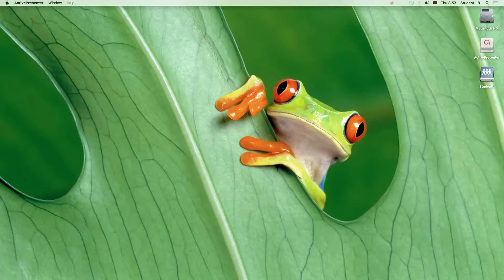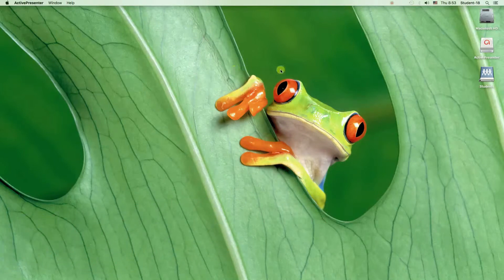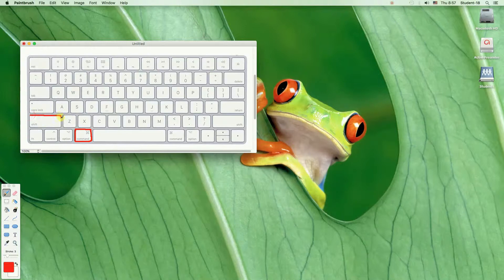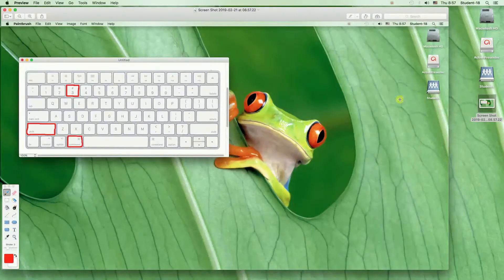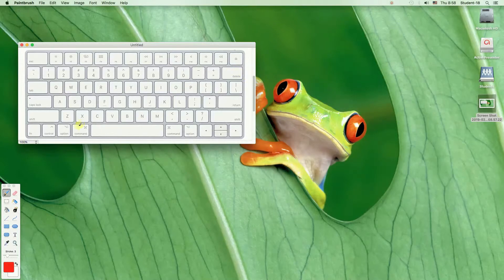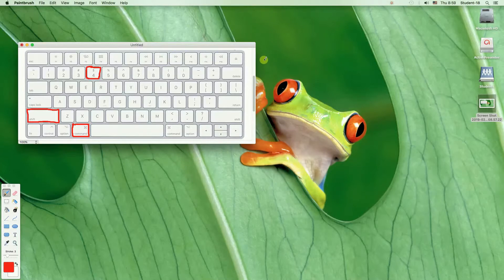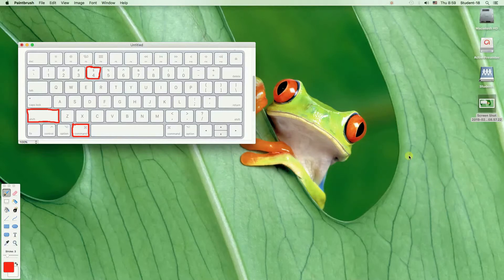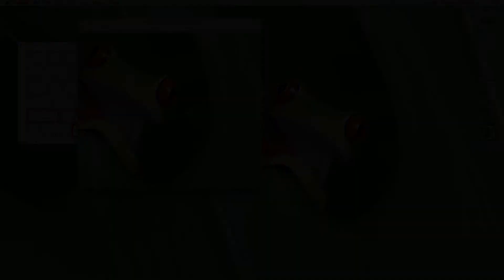How To Take a Screenshot On Mac / Macbook Air / Macbook Pro?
Find out how to take a screenshot on mac macbook air macbook pro? How to take a screenshot on apple computer? Best Mac tutorial for beginners!